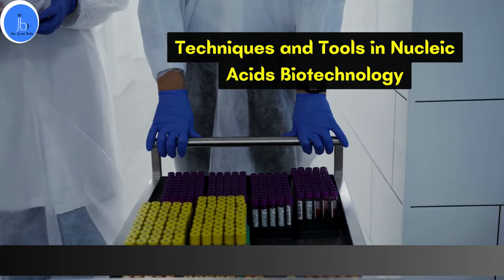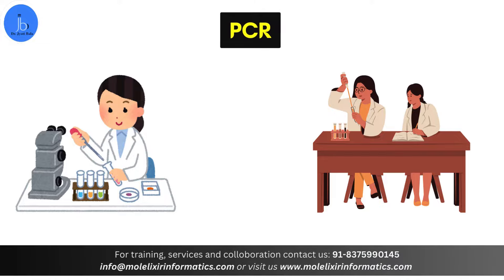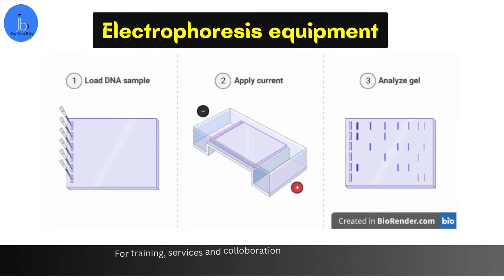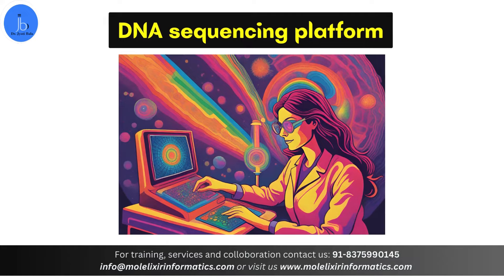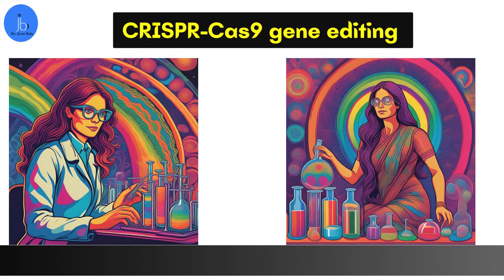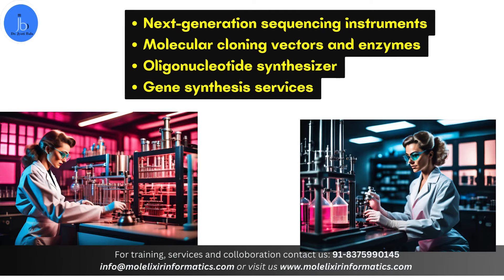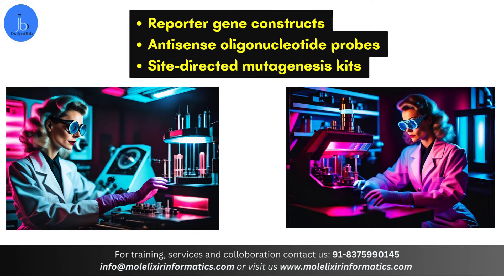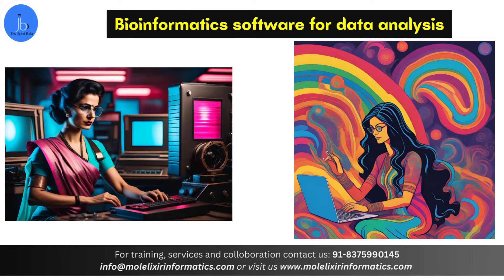Nucleic Acids Biotechnology: Applications & Trends| Oligonucleotide Technology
Nucleic Acids Biotechnology: Applications & Trends| Mastering  Nucleic AcidsBiotechnology: Techniques & Tools

🔬 Lets explore the sector of nucleic acids biotechnology with our comprehensive guide! Discover the importance, applications, and cutting-edge trends shaping this rapidly evolving field. From gene therapy to CRISPR-Cas9 genome editing, explore the transformative impact of nucleic acids on medicine, agriculture, biopharma and industry. Whether you're a seasoned researcher or a curious learner, this video series will equip you with the knowledge and insights to navigate the complexities of nucleic acids biotechnology.

🌱 Join us as we explore the basics of DNA and RNA manipulation, explaining the tools and techniques essential for groundbreaking discoveries. From PCR machines to next-generation sequencing platforms, explore the arsenal of instruments driving innovation in nucleic acids biotechnology. Learn how these technologies are revolutionizing precision medicine, agriculture, and environmental conservation, paving the way for a healthier and more sustainable future.

🎓 Stay ahead of the curve with our in depth analysis of emerging trends and future prospects in nucleic acids biotechnology. From precision medicine to single-cell analysis, discover the latest advancements shaping the next generation of biotechnological breakthroughs. Whether you're a student, researcher, or industry professional, this series offers invaluable insights into the limitless potential of nucleic acids biotechnology.

🚀 Don't miss out on the opportunity to expand your knowledge and expertise in this dynamic field. Leave your questions, comments, and suggestions below—we'd love to hear from you! Together, let's unlock the secrets of life at the molecular level and unleash the power of nucleic acids biotechnology.